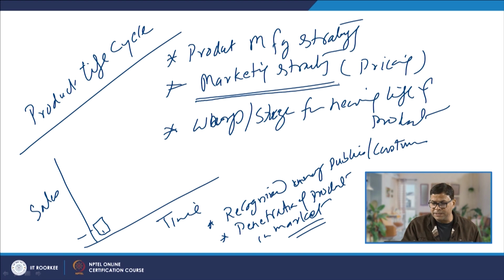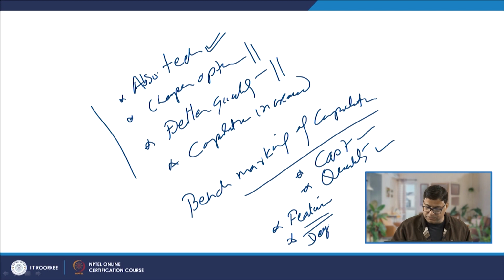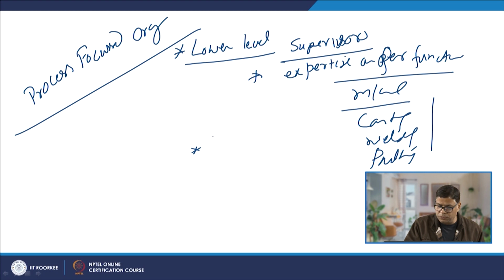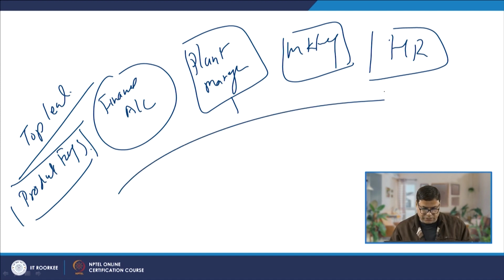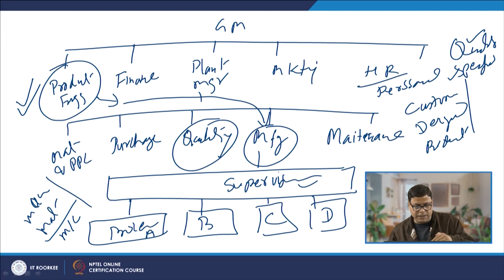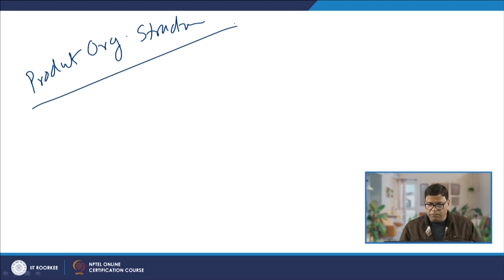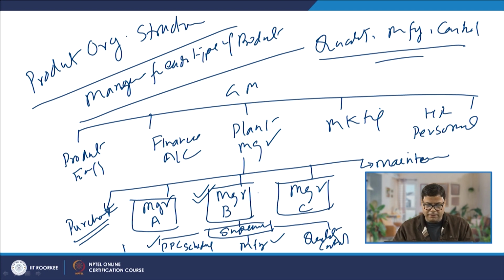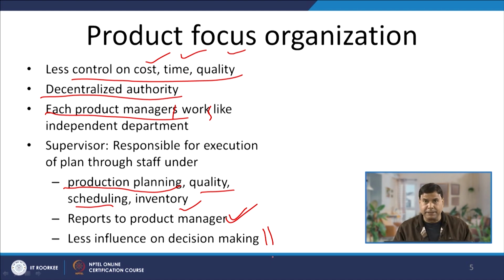Lec 09: Organizational Structure: Process & Product Organization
In this video, the role of the product manufacturing strategies in pricing, selection, the life cycle of the product have been discussed under process and product type organizational structure.